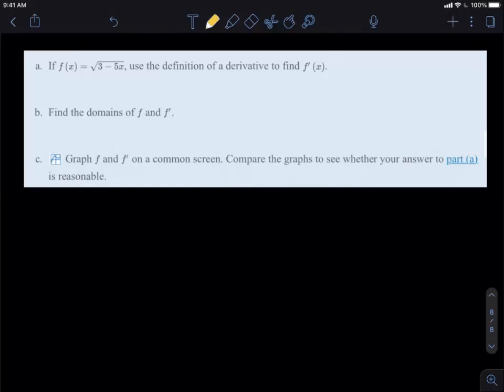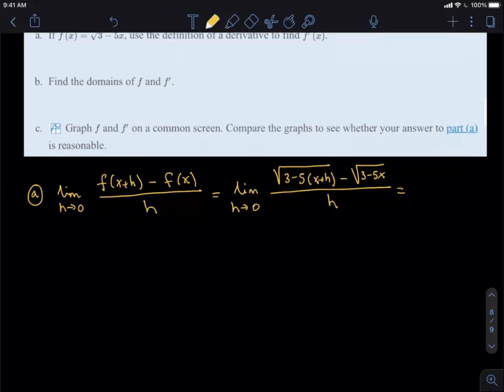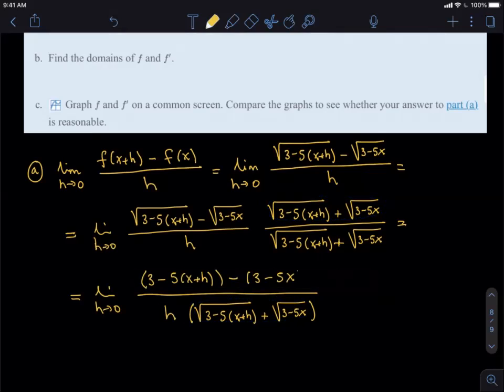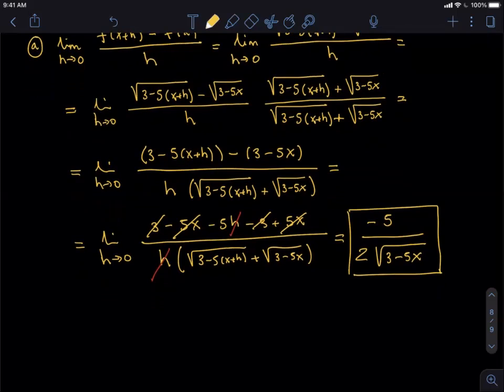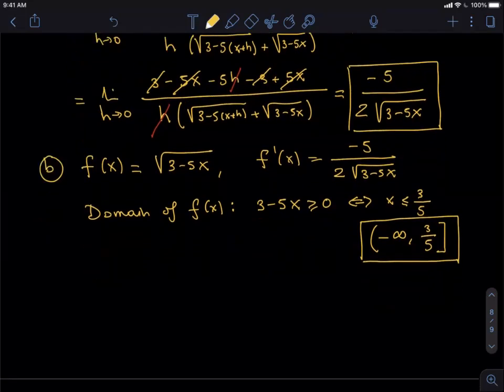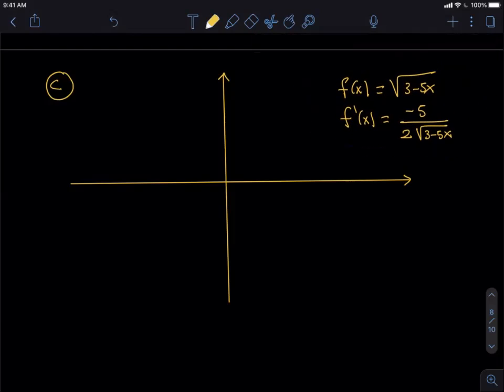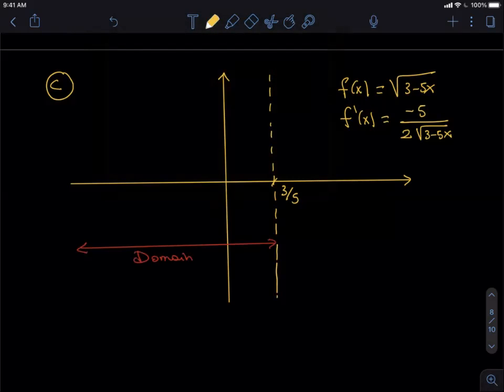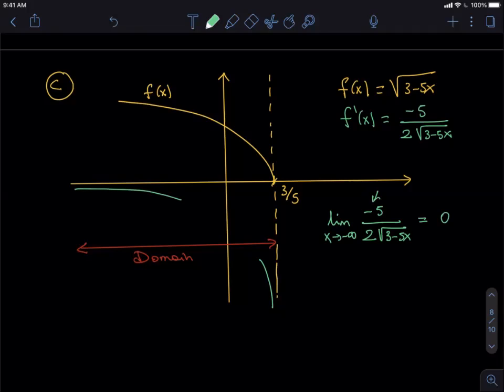W5 V7 Find a derivative using the definition, find domains